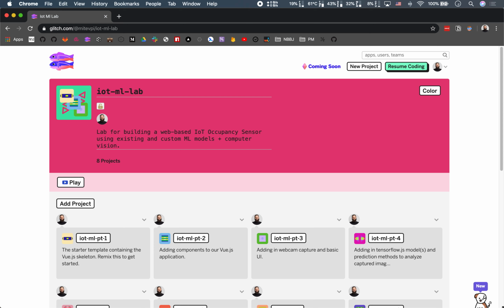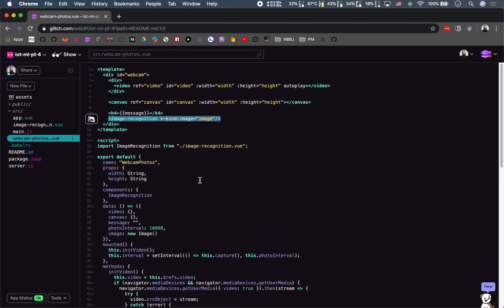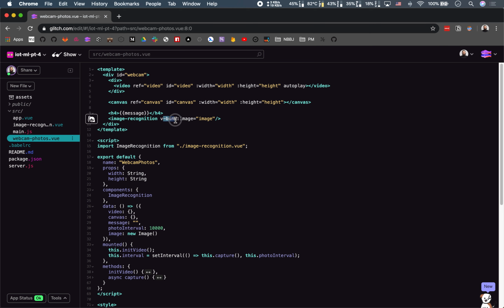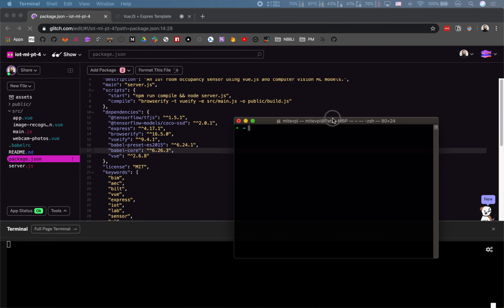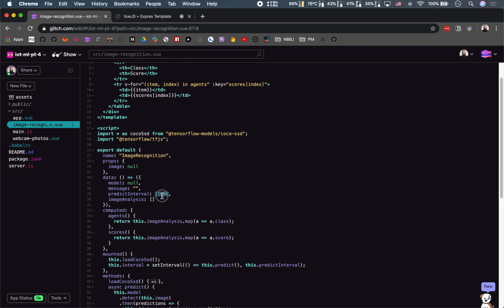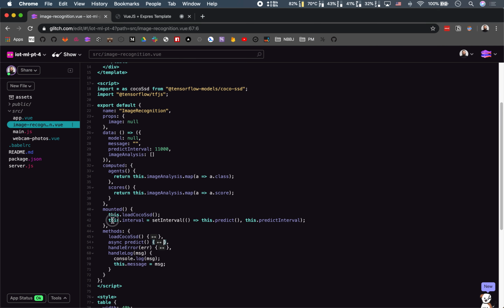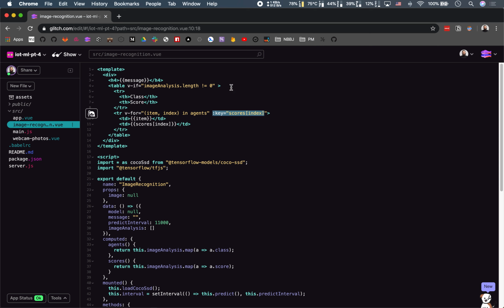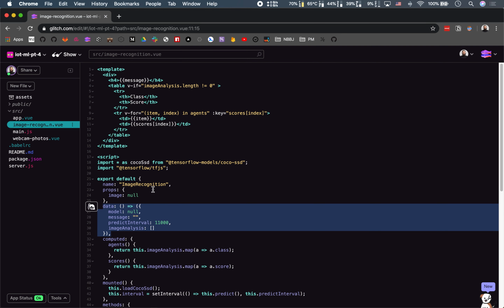IoT + ML Lab - Part 4 (Tensorflow.js Image Recognition)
In this section, we're going to add the Machine Learning libraries and functions we need to detect people in the space.

This workshop is a crash-course in accessible and practical machine learning, with a focus in computer-vision models. We’ll learn about popular ML models by building our own small  IoT application which will use the models to generate data, and then we’ll dive into making our own simple predictive model from the gathered data to make predictions based on what our IoT sensor has collected.

For this workshop, we’ll be using JavaScript to leverage Google’s Tensorflow library for the pre-trained image recognition models, and the Brain.js library for creating our own models for prediction. All skill levels are welcome, and those with experience with a dynamically interpreted language such as JavaScript or Python are especially encouraged to attend.